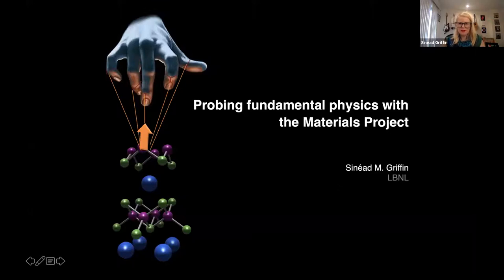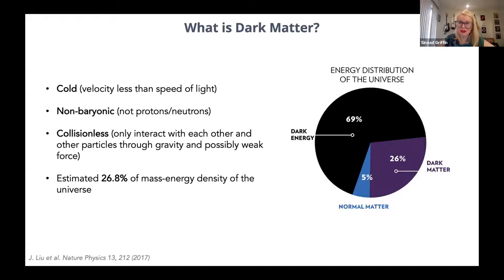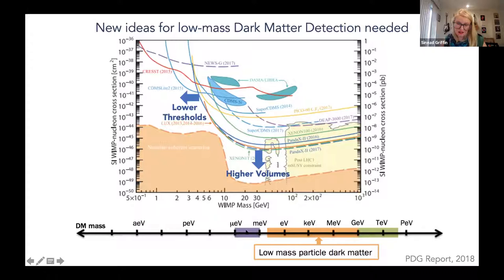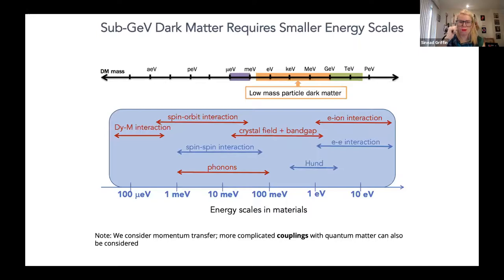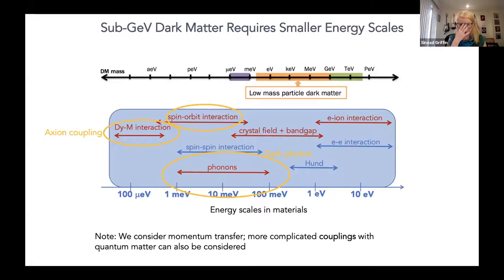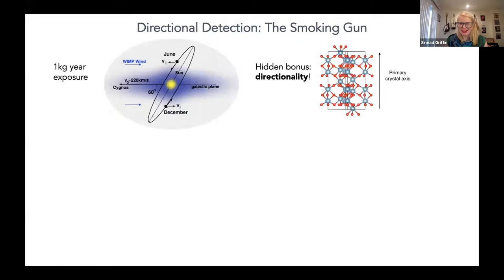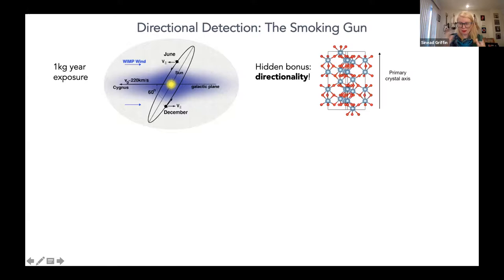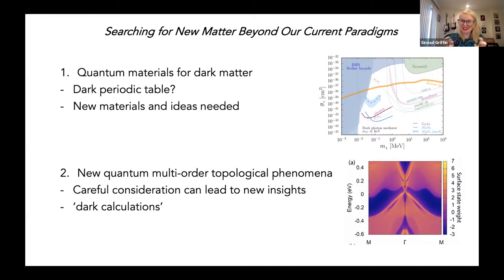Materials Project Seminar – Sinéad Griffin, "Probing Fundamental Physics with the Materials Project"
Title: "Probing Fundamental Physics with the Materials Project"

Presented as a Materials Project Seminar on October 15th 2021.

More information on the Materials Project Seminar Series including free registration links for future events and to ask questions about this talk.

Speaker: Sinéad Griffin, Staff Scientist, Materials Sciences Division and Molecular Foundry, Berkeley Lab

Abstract: Dark matter is estimated to account for approximately 85% of the matter in our universe, yet to date it has evaded direct detection. With the push for more sensitive targets for dark matter detection, quantum materials have come to the fore. In this talk, I will discuss new ideas for detecting low-mass dark matter with quantum materials, and how materials informatics approaches can be used to identify materials candidates with superior sensitivities. Finally, I will discuss how other correlated quantum phenomena such as topological phases have been uncovered using the Materials Project, and discuss some challenges and opportunities for the intersection between fundamental physics and materials sciences.